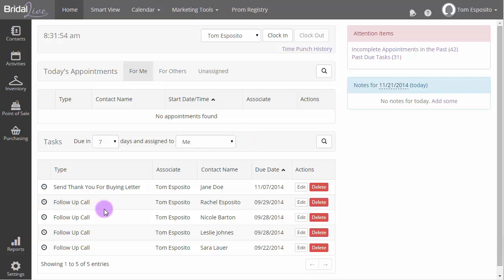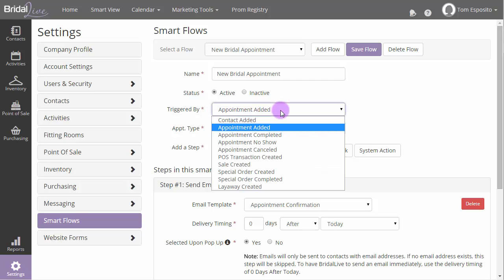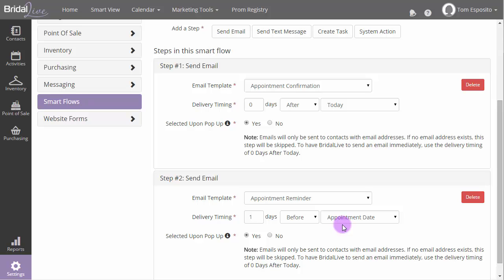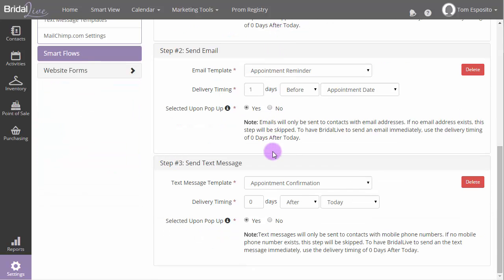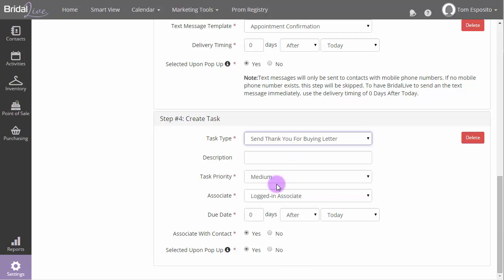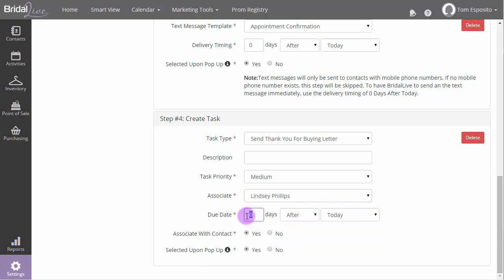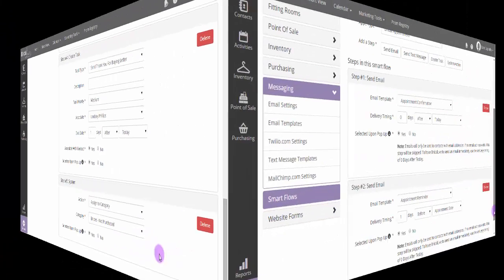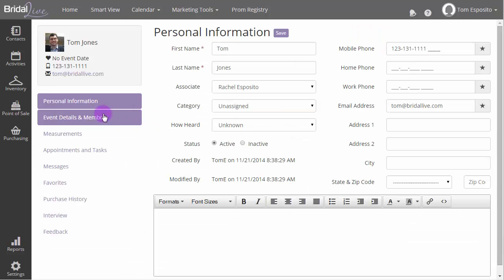Smart Flows Tutorial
In this video, I'll explain what smart flows are and how you can use them to eliminate a lot of the manual duties in your bridal shop.  For instance, you can have BridalLive automatically remind brides of their appointments at your shop!